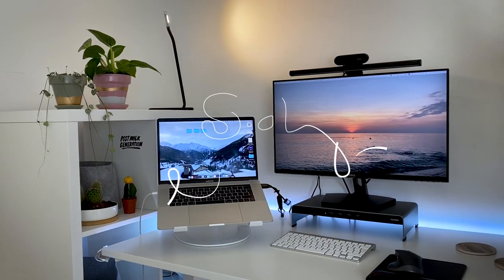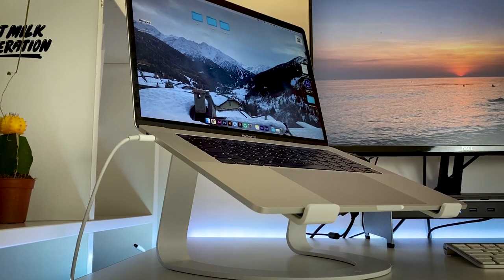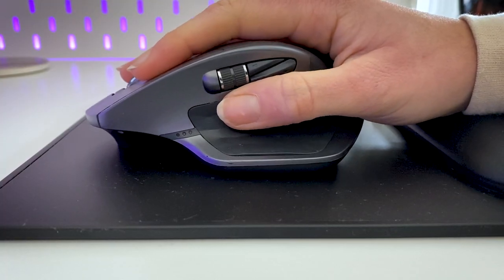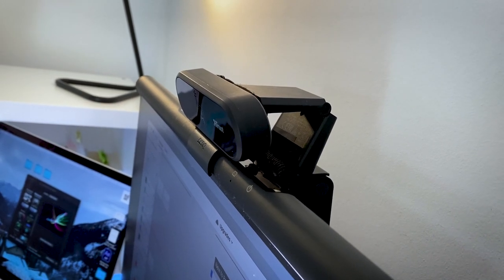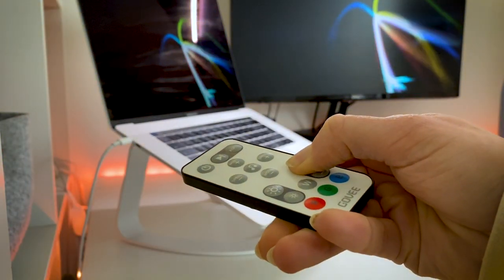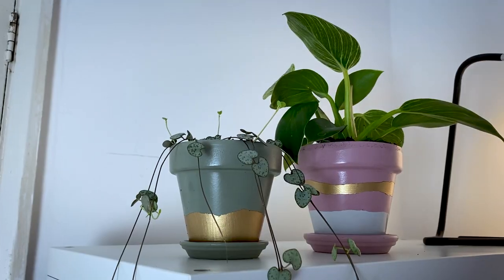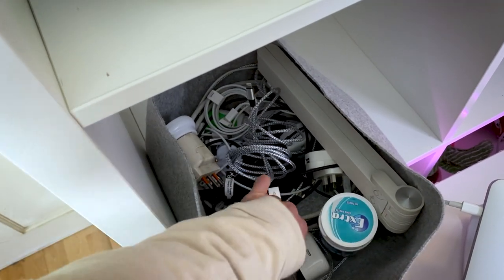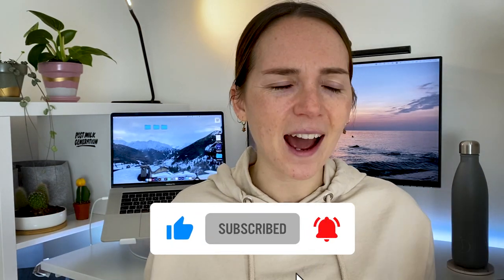My Home Office and Desk Tour — Remote Work Setup (UI/UX Product Designer)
Hi everyone! Today we're taking a look at my home office here in Brighton, UK. Check out my desk setup as well as the specs and gear I recommend for getting started or upgrading your home workspace as a UI/UX or Product Designer! I'm curious, what are the things that make your desk setup special?

Here're the links with all the things I mentioned in this video

My intro animation was created by the talented designer Neill Other, take a look at his